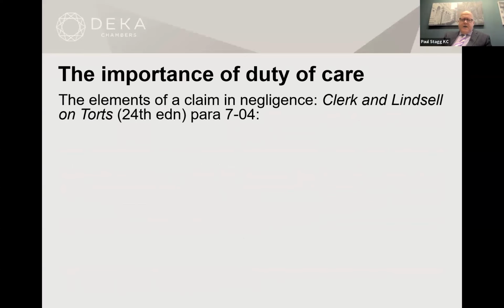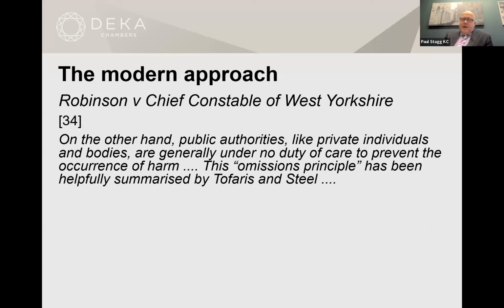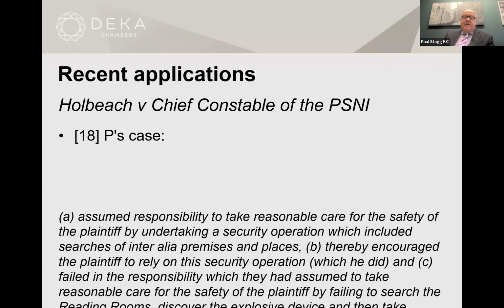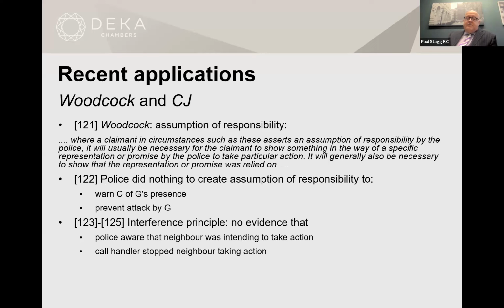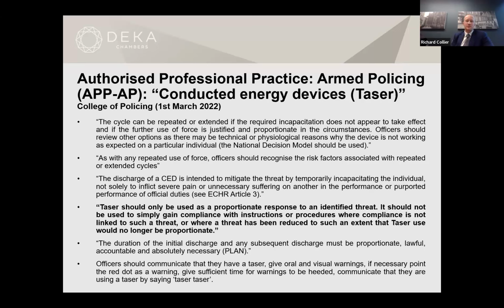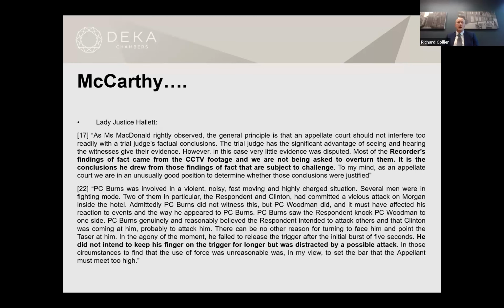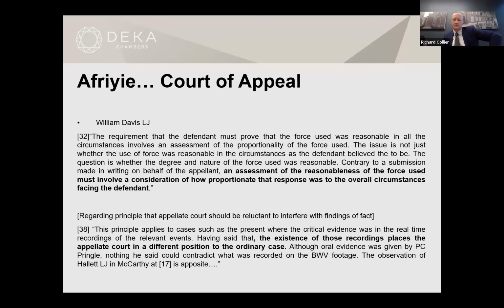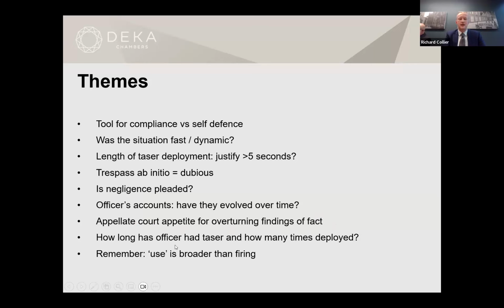Police Negligence Liability: an Update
In this webinar barrister Paul Stagg KC talks about recent developments in the liability of the police in negligence, including the decisions in Chief Constable of Northamptonshire Police v Woodcock, and Tindall v Chief Constable of Thames Valley Police.

Richard Collier then considers tasers and the use of force, including the decision in Afriyie v Commissioner of Police for the City of London.